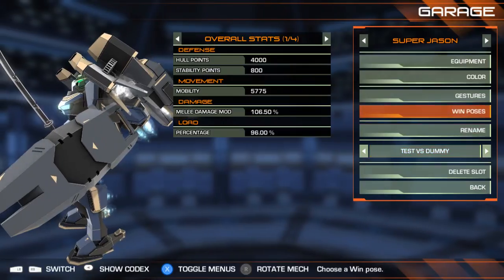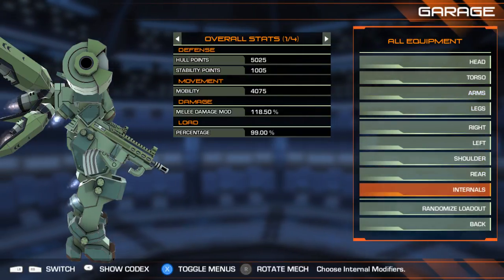[Garrison: Archangel] Wednesday Warzone LIVE! Week 3 of June 2018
The third Wednesday Warzone of June 2018! New Shoulder Weapons for the end of June?

Vote for your favorite mech to win!